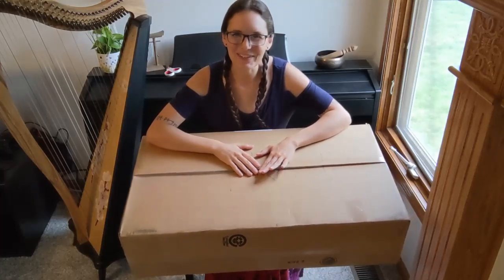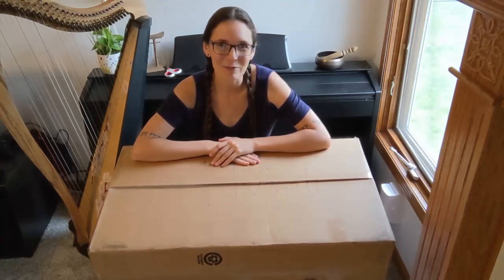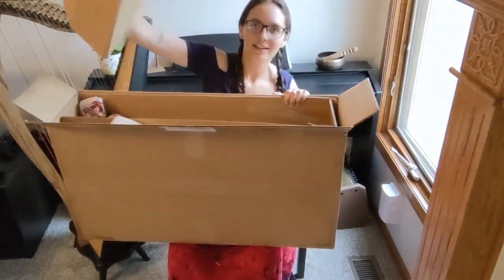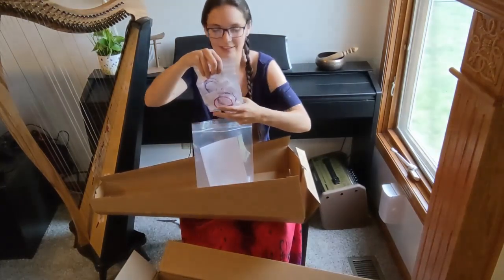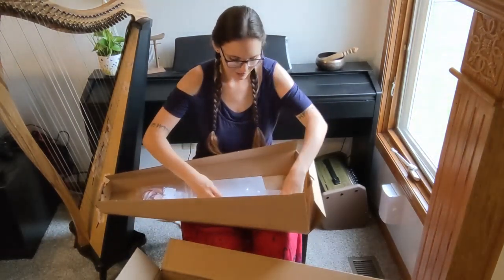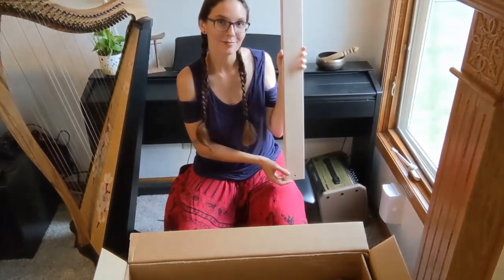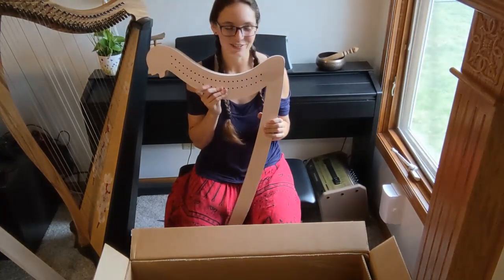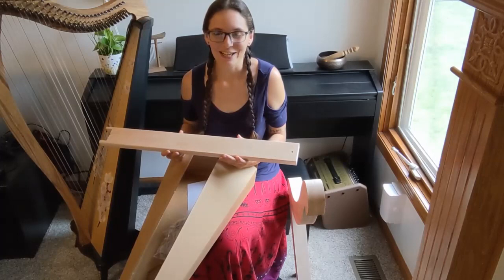Unboxing the New Double Strung Fireside Harp Kit | Cardboard Harp from Backyard Music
A surprise for all my double strung harp enthusiasts! Backyard Music, maker of the Fireside cardboard harp, now offers a double strung Fireside harp kit! This is a great kit that offers opportunity for upgrade - the neck has bridge pins and room for levers if you want to install them yourself. They also offer a finished harp option and will add levers for you for $15 each. As of now the kit is not on the website, but email the owner and he will send one out for you :) Check them out